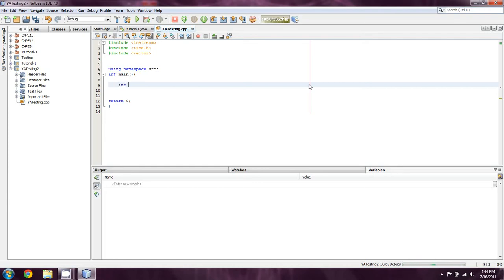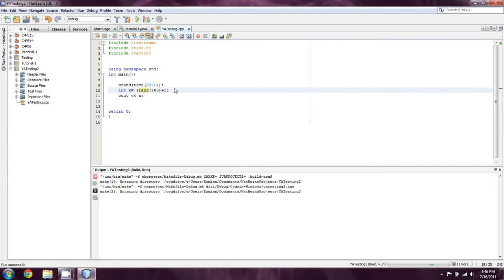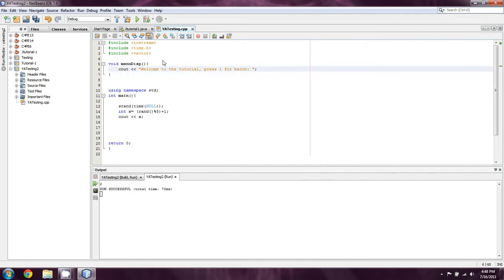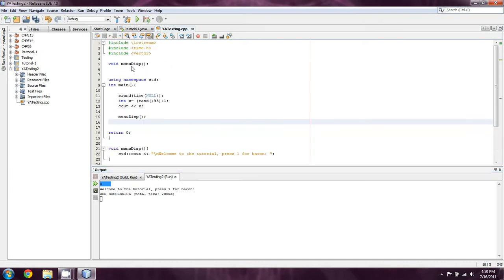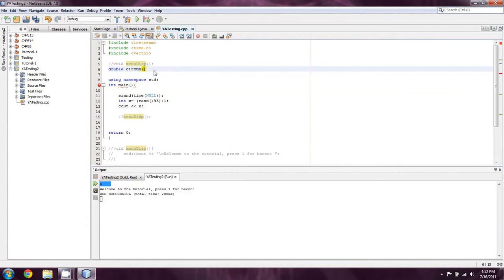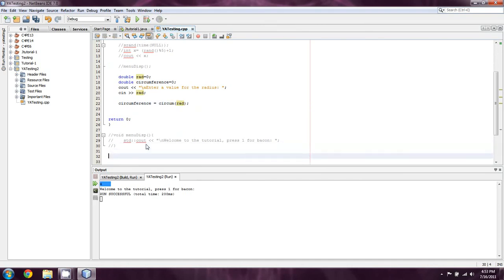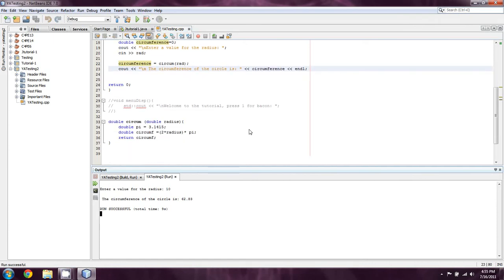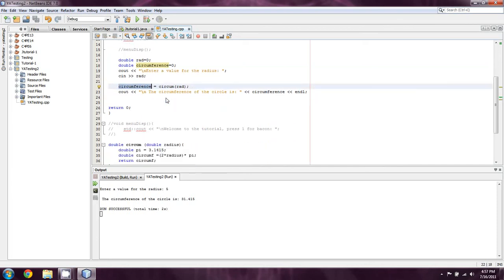BeginnersCPP.com- Episode 42: Review Part 2